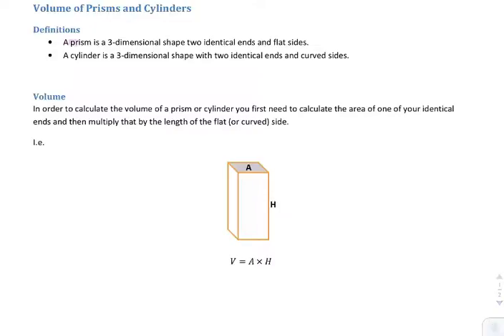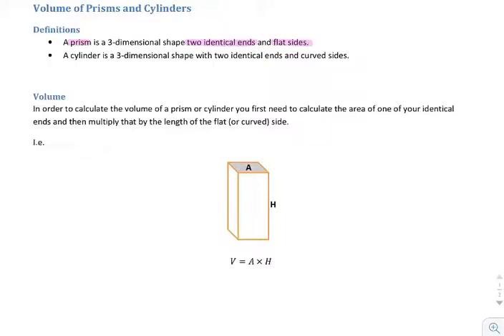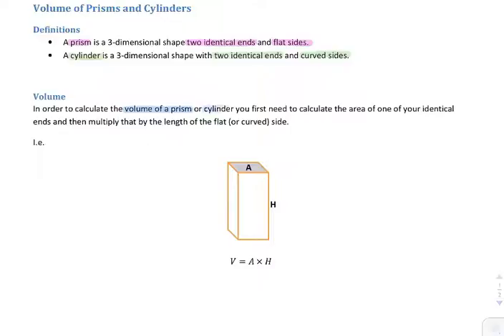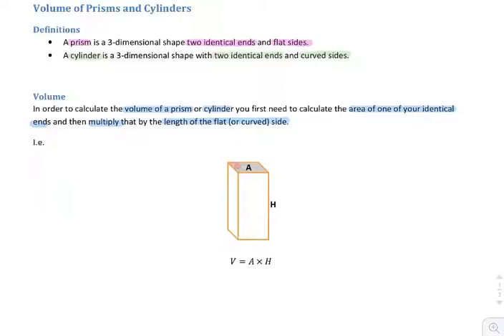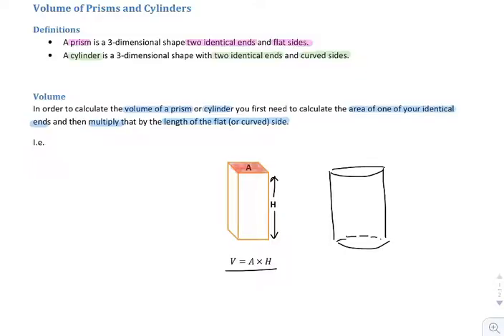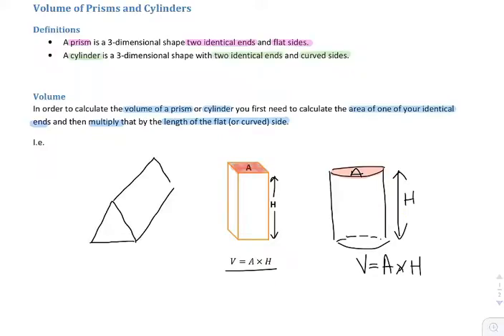Volume of a Prism or Cylinder Tutorial